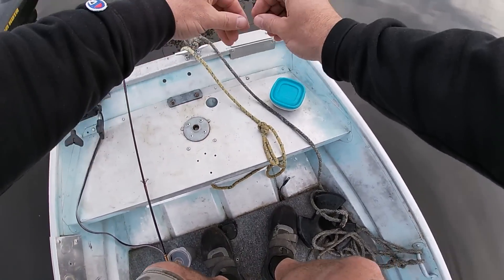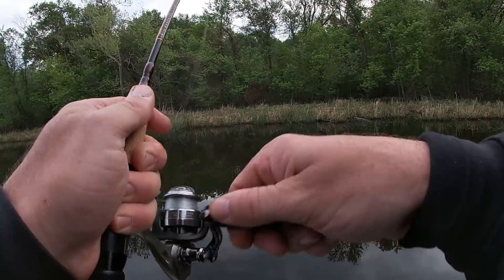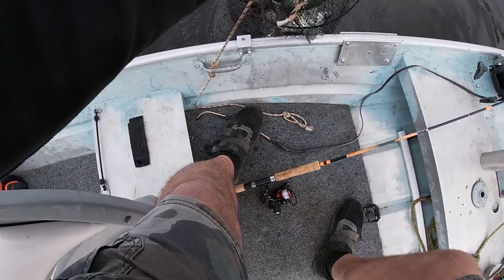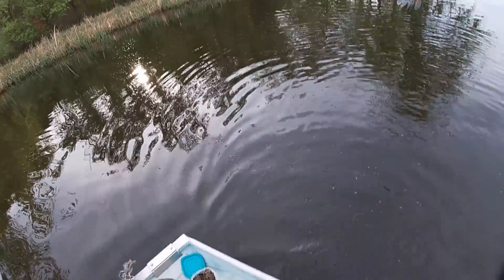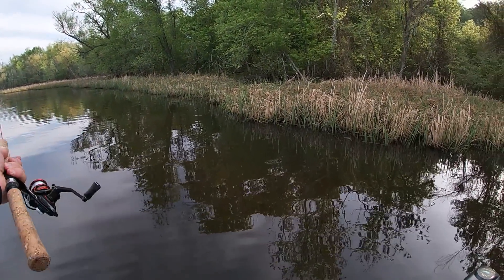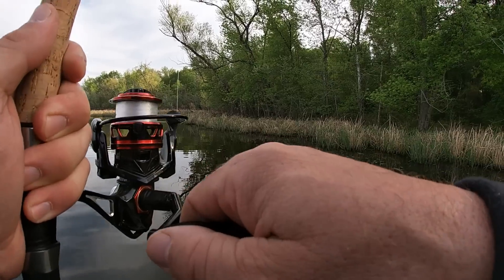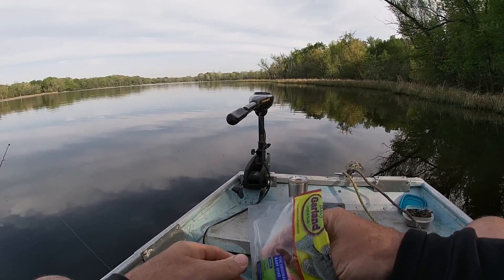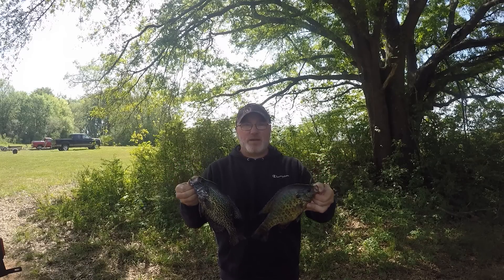Spring time bluegill, crappie and redear